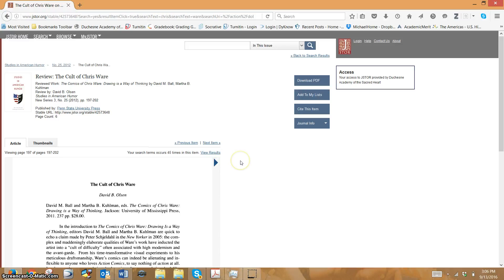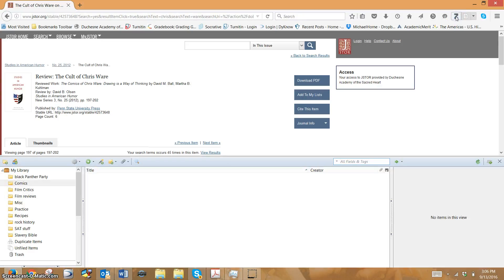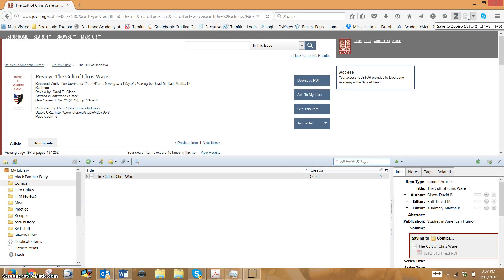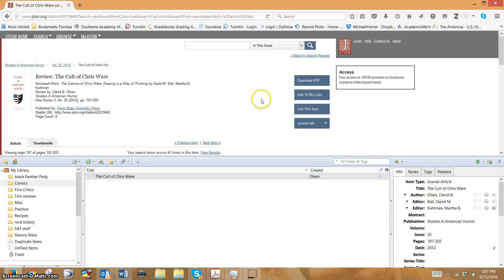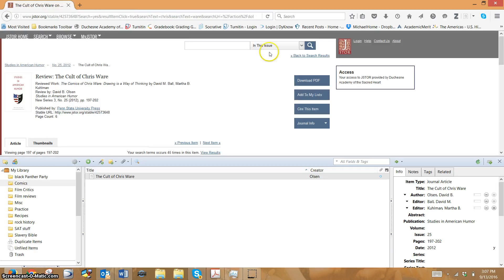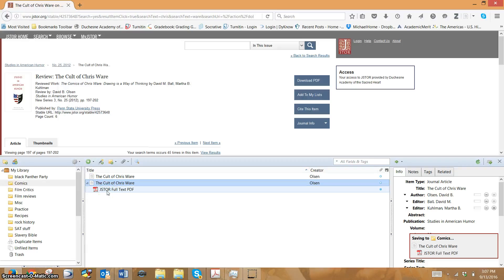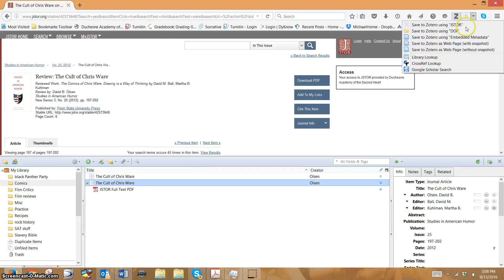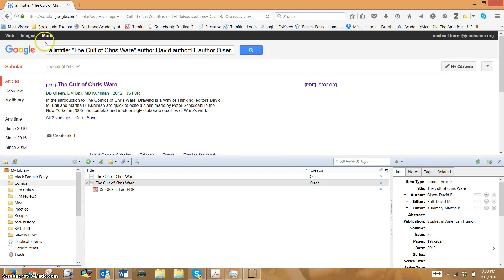JSTOR saved with Zotero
How to save JSTOR articles with PDFs using Zotero.